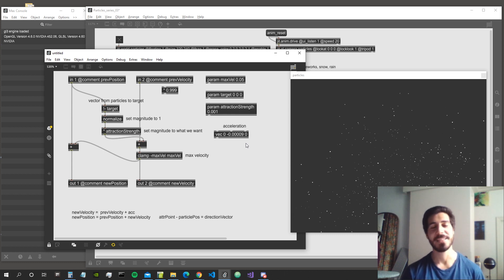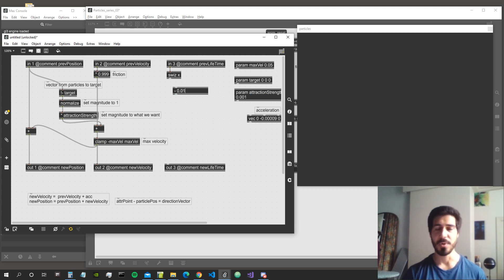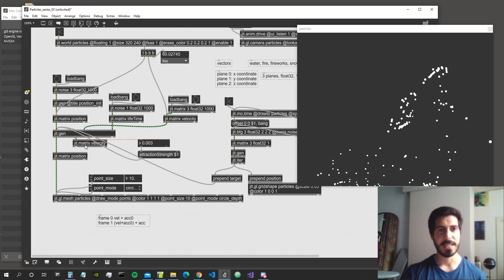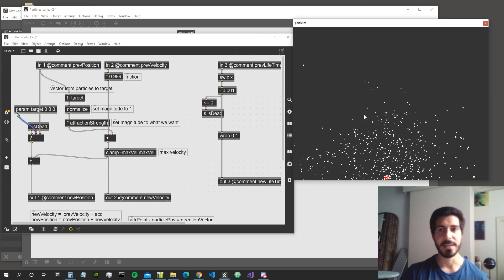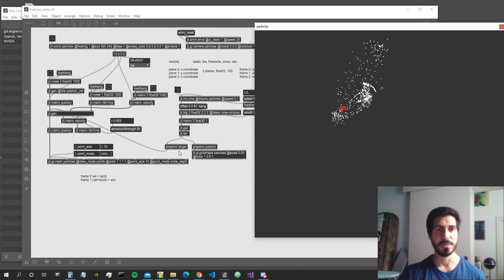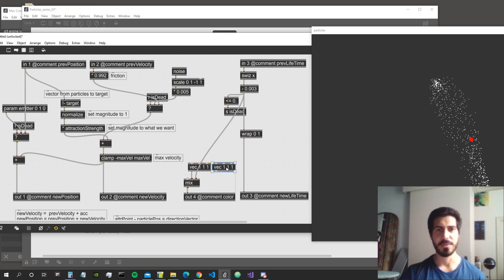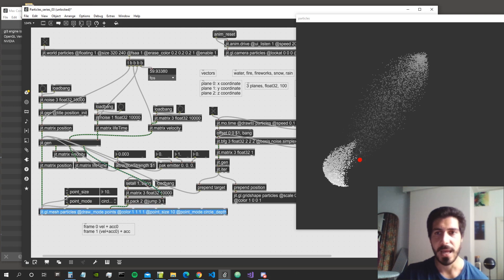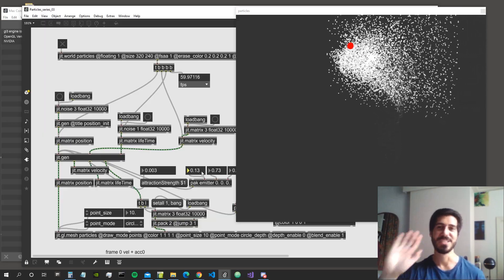Particles System in Max/MSP Series | 04: Particles Life Time and Emitter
Download the patch here (patch will be publicly available after a week from the video release):